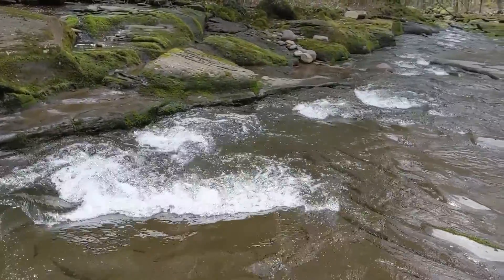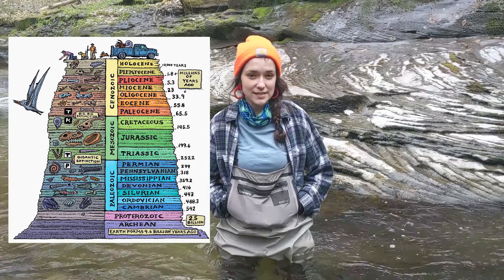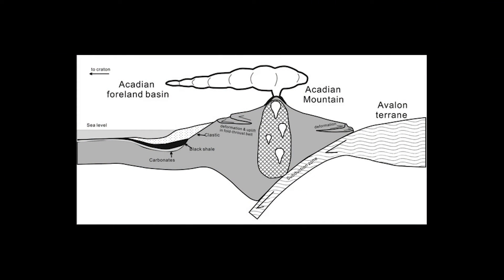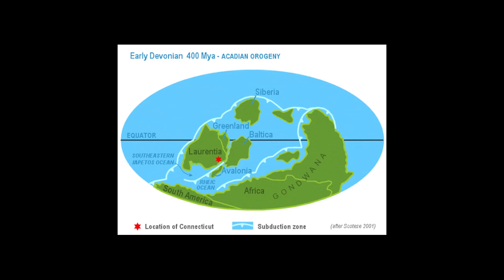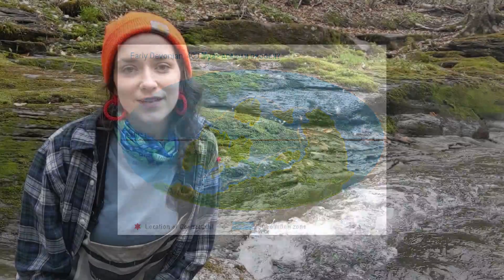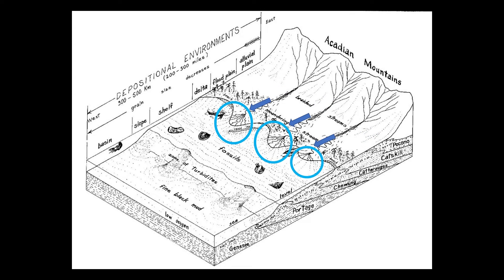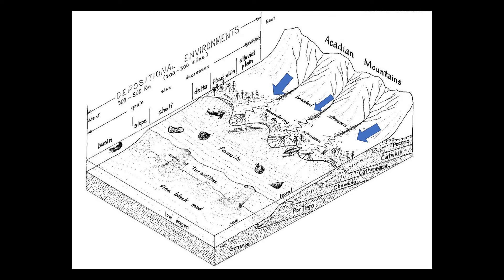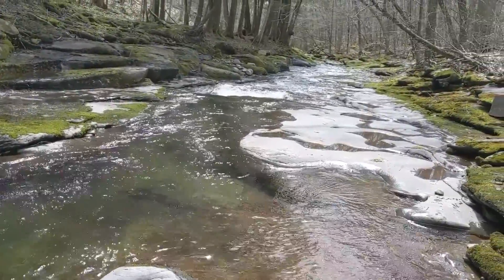Reading Catskill Streams: Catskill Stream Geology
Join RNSP on this virtual stream hike and discover the history of Catskill stream geology! Uncover how the Catskill landscape formed, learn to identify common rock types and structures, and discover how you can travel through geologic time simply by walking along a Catskill stream.